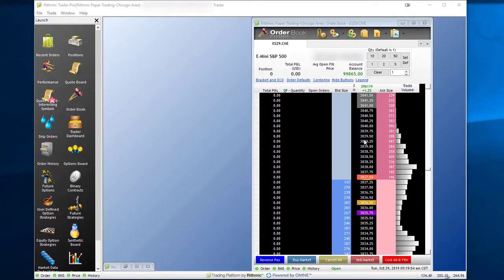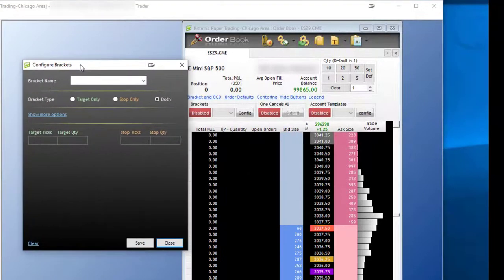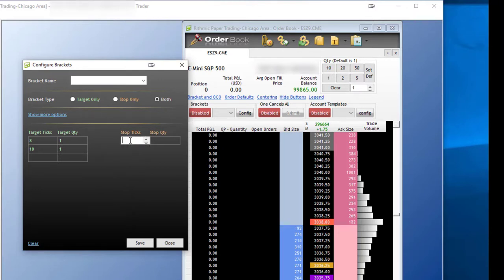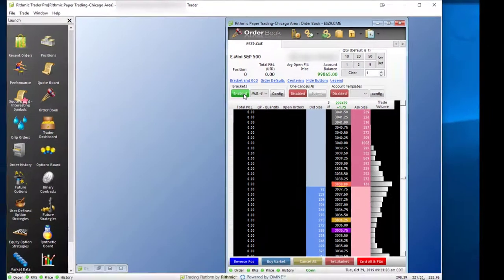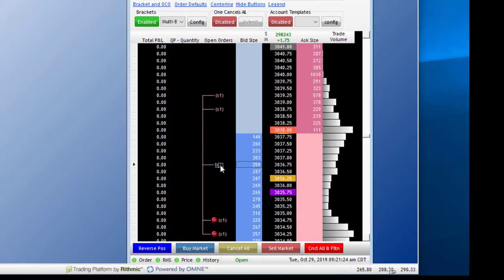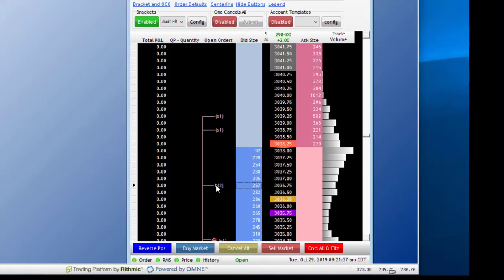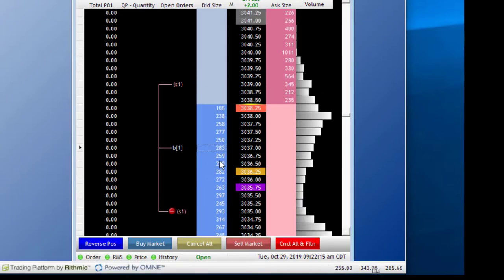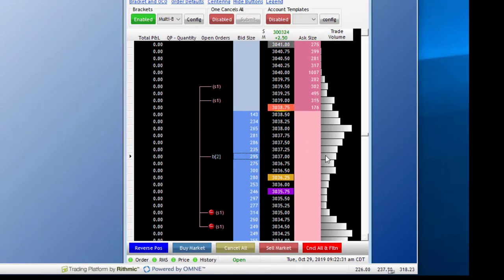Multi Bracket Strategy Basics - Tutorial for Rithmic R | Trader Pro, by Edge Clear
This video runs through how to place a Multi -Bracket Strategy order through R|Trader or R|Trader Pro DOM